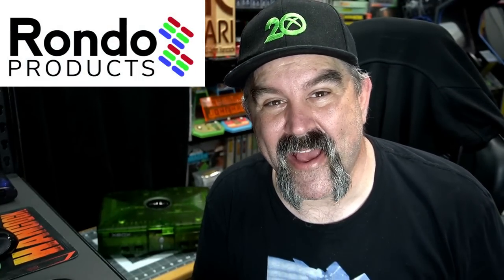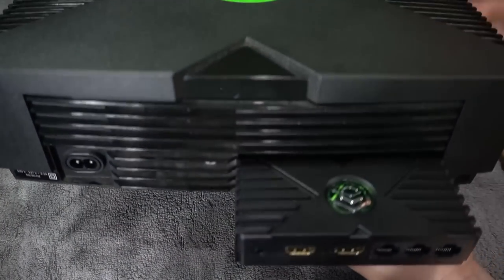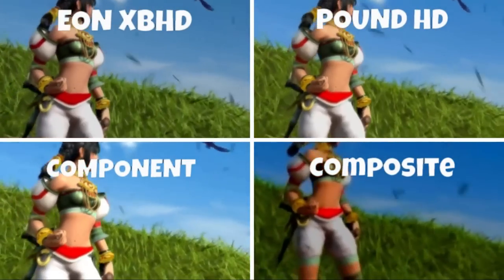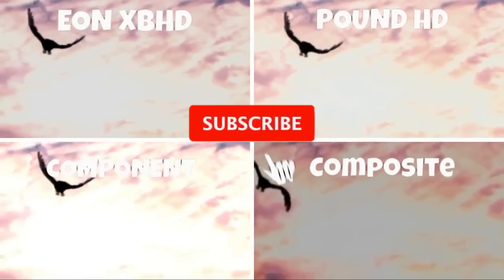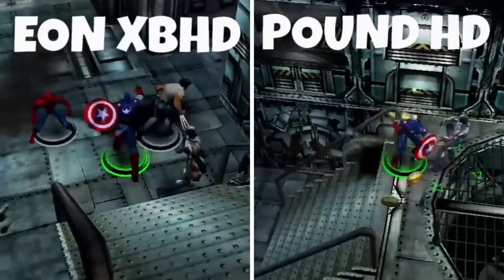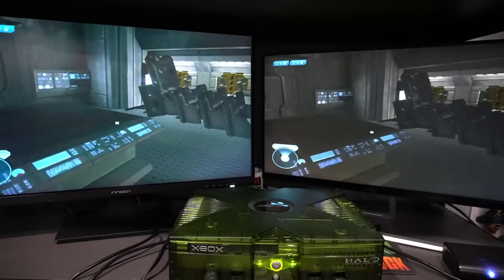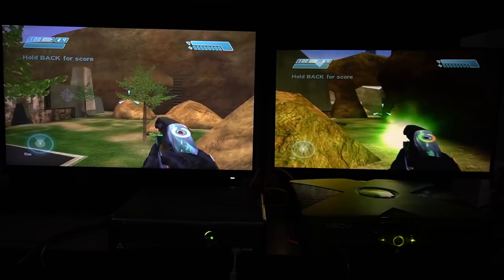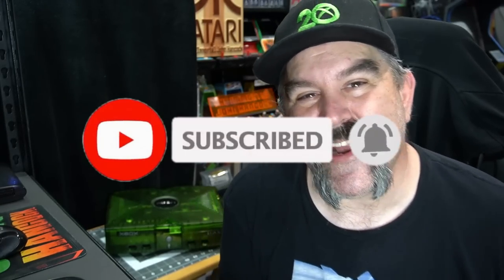EON XBHD Plug and Play Review: Cool Features but High Price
EON has a new Xbox adapter that also offers dual steaming as well as built in LAN support for hooking up to three other Xbox/360's to play.
🔴S u b s c r i b e  for Free Videos!

🔴Switch OLED

EON XBHD Intro 00:00
EON XBHD Unboxing 0:30
How to Install EON XBHD on an Xbox 1:27
Other Hookups For Comparison 1:56
How to adjust EON XBHD in video settings 2:23
Video Comparison XBHD/Pound HD/Component/Composite 2:35
Video Comparison XBHD vs. Pound HD(720P) 5:36
Video Comparison XBHD vs. Component(480P) 6:35
EON XBHD Dual Monitor Setup 7:22
EON XBHD System Link working with Xbox 360 8:45
Final Thoughts about EON XBHD 9:59

This product was sent to me from Rondo Products for reviewing purposes.   The views expressed in this video are of my own.